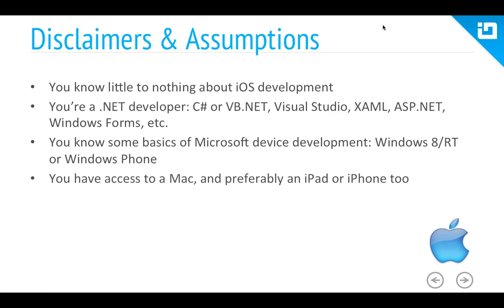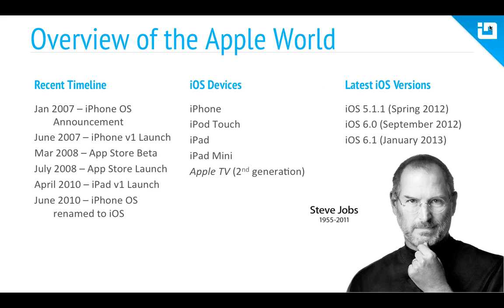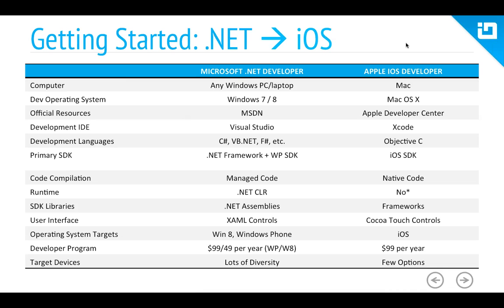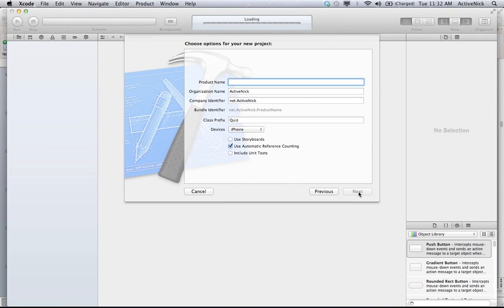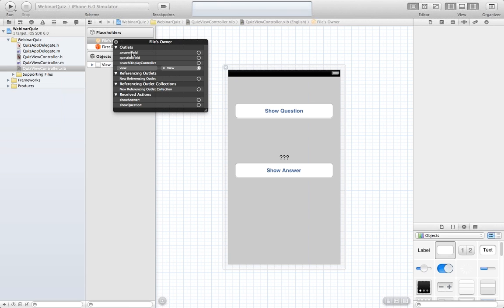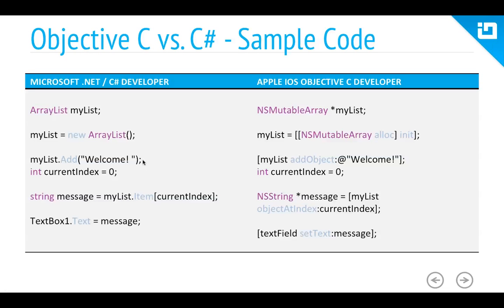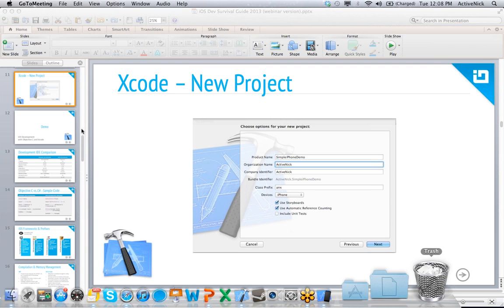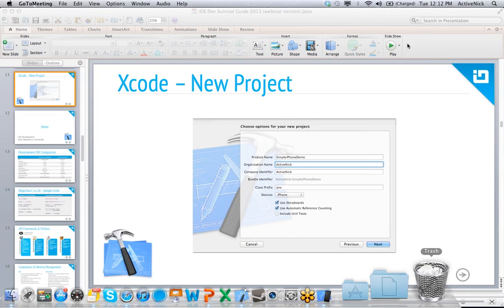iOS Development Survival Guide for the .NET Guy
This webinar is your survival guide to the world of iOS development as seen from the eyes of a .NET developer. If you've ever considered dipping your toes in the iWaters, this webinar is your chance to take your first dive.

--Start with the basics and build an iOS app, with comparisons to the familiar world of Visual Studio.
--Test & deploy our app, and hack our way through the Apple forest, learning to blend in and talk like a true native.